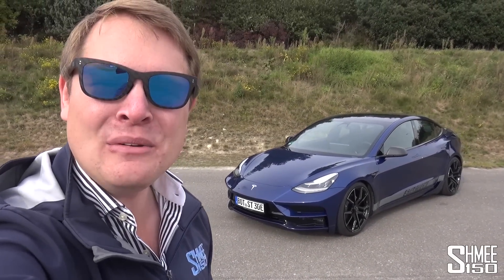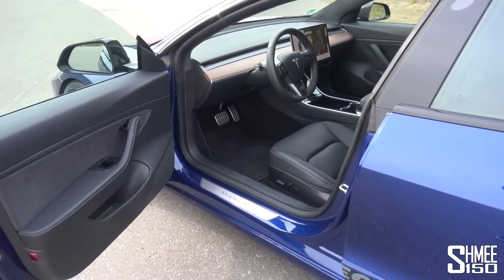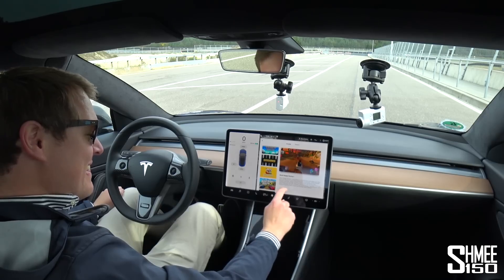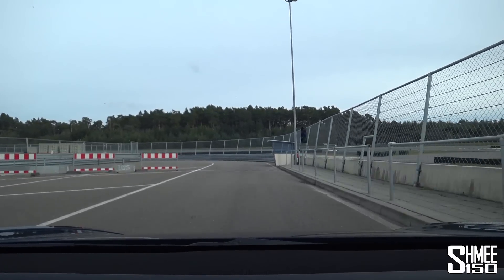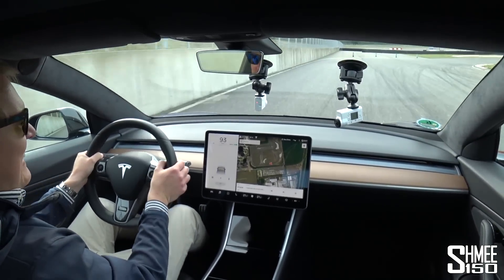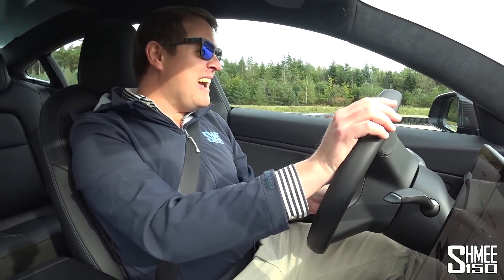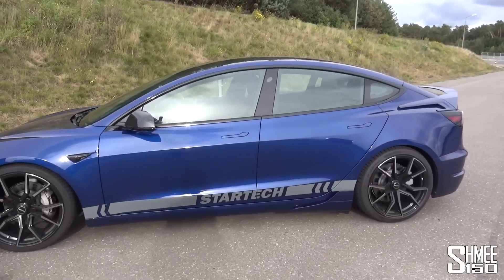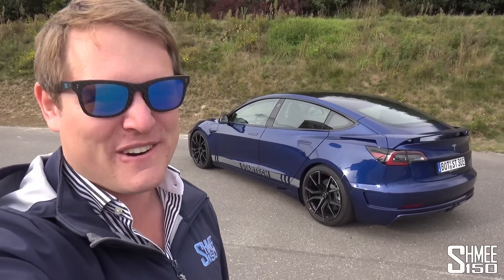Tesla Model 3 TUNED! Time to Buy an EV?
The Startech Tesla Model 3 is a genuine surprise! With the ever present question of when it will be time to add an electric Shmeemobile to the garage, join me to check out this tuned Tesla from the sister company of Brabus and an opportunity to really drive the EV on track.

The full Startech package for the Model 3 consists of a new look front bumper, side skirt add-ons, a 3-piece rear spoiler, new Monoblock M wheels, lowered suspension by 30mm and the option for a bespoke interior too. This specific car is the Model 3 Dual Motor with 450hp and 600Nm which does the 0-100km/h (62mph) sprint in just 3.2 seconds thanks to the instant torque and all wheel drive with one motor per axle. The tuning of the performance itself is completely locked down by Tesla hence no traditional increase in power as with a combustion engine.

After exploring the car and the modifications made by Startech, it's a first for me both to drive a Model 3 variant, but also to drive an electric road car on a race track. Despite the inconvenience of additional weight from the batteries, there's plenty of fun to be had, in fact quite a surprising amount! With eerie almost-silence while pushing the car around, the power is a plenty, and the drive more exciting than I'd thought, however the original brakes certainly let the side down as they heat very quickly considering the weight.

With the Model 3 becoming a huge seller very quickly, a new look to the front creates a very positive difference and allows the car to stand out more from the crowd. However, I'll make no secret that the drive furthers my interest in considering to add an electric Shmeemobile to the garage to get to grips with the technology shift and ease of living with such a thing - especially when it comes to road trips and Nurburgring laps!